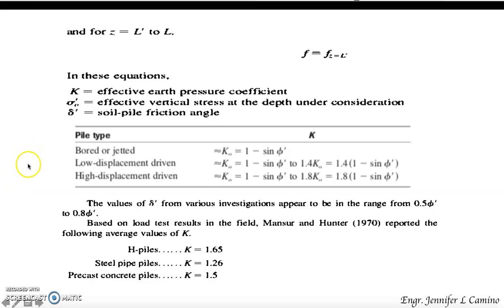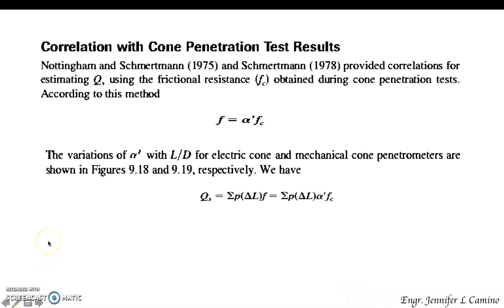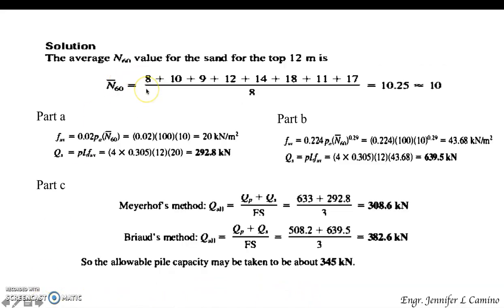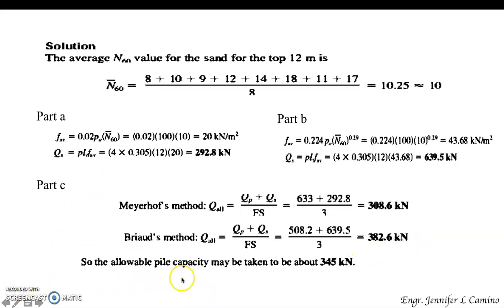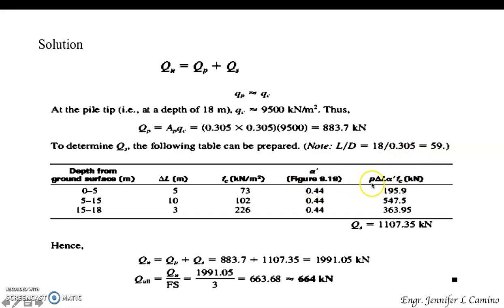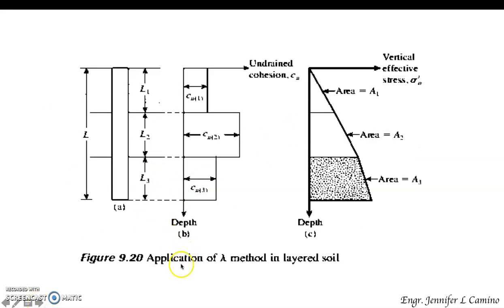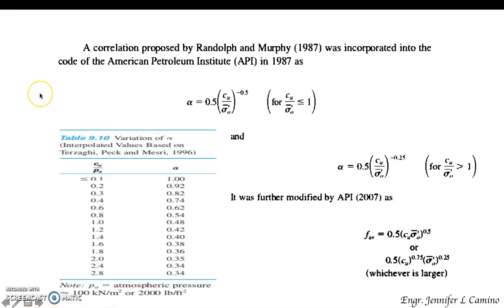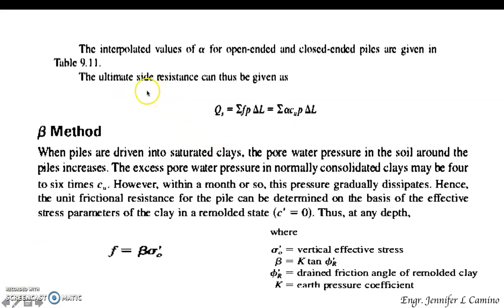Pile Foundations Part 4